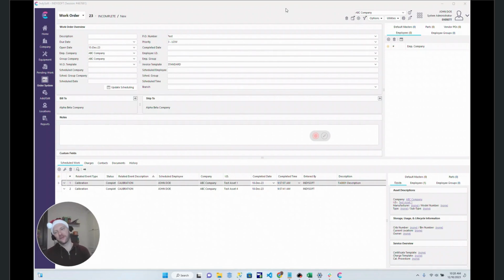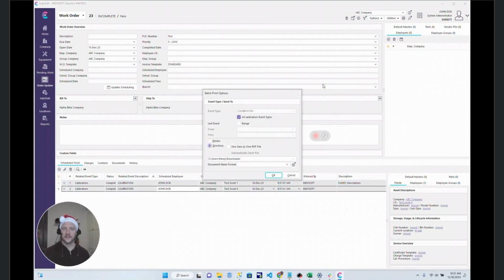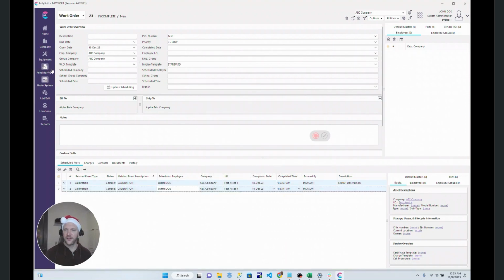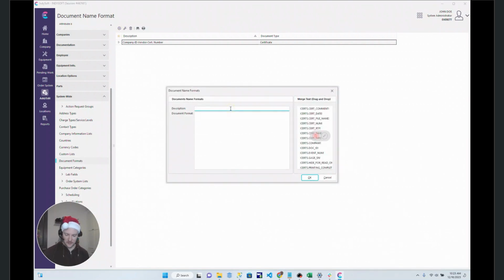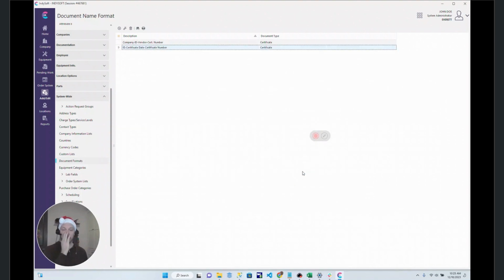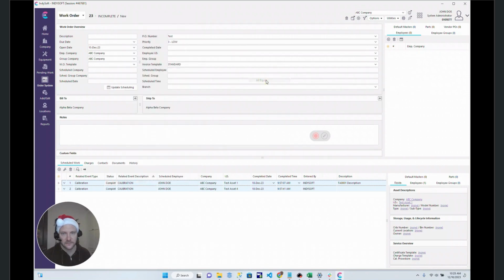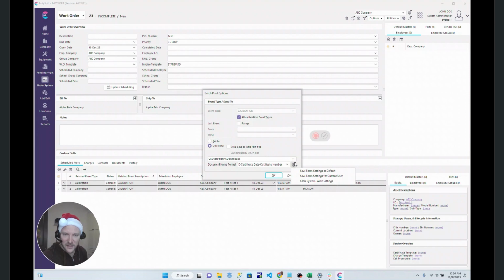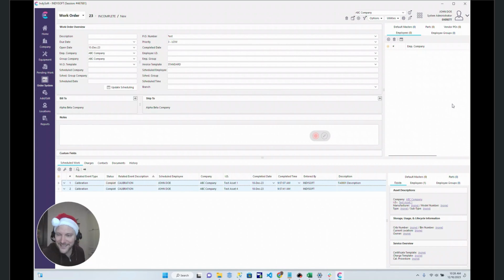Tip Tuesday - Saving Document Format Names and Batch Printing Certificates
Standardize formats and provide easy options for your user base to choose from when batch printing certificates from Event Finder, Equipment Finder, Equipment Search/Reports, and the Order System!  This new feature set allows the batch print settings to be saved to the database as a system-wide option or per user and features a user-friendly, admin-controlled set of options for the various cert formats that your organization or customers' organizations require.  Watch Now!